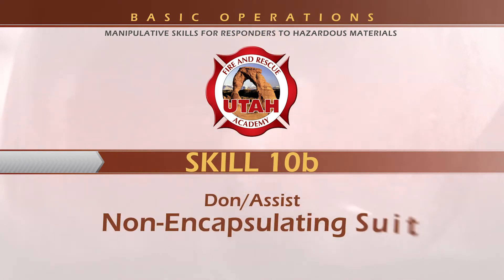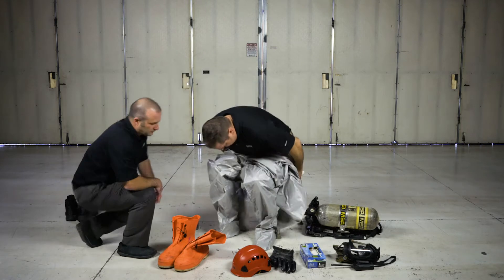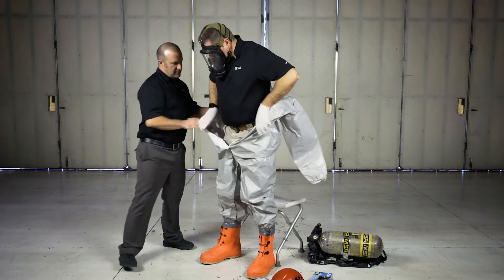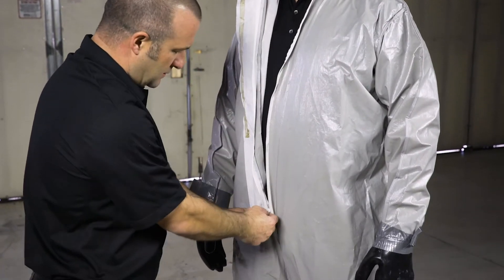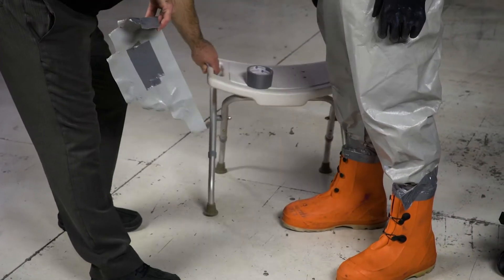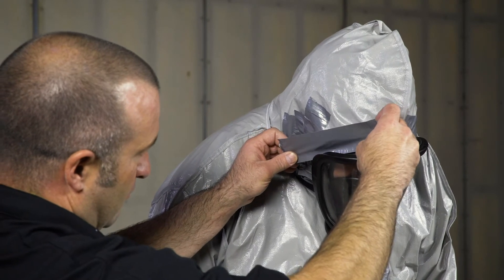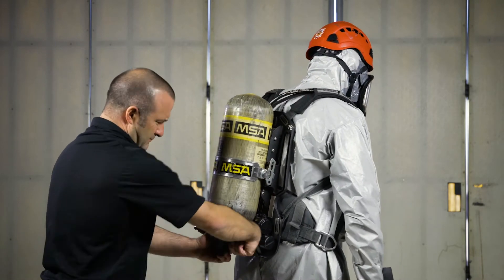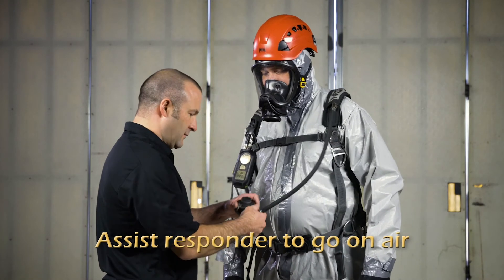UFRA HazMat Operations Skill 10B • Donning Non-Encapsulating Suit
Utah Fire Service Certification Standard for HazMat Operations Skill 10B: Donning Non-Encapsulating Suit
SKILL: Assist/Don emergency response personnel in donning chemical splash protective clothing and SCBA.
REFERENCE: NFPA 1072, 2017 Edition 6.2.1
CONDITION: Given a splash suit (as used by the AHJ), Boots, Gloves, Duct Tape, Helmet,
SCBA, 2-member team, one person donning and one dressing. Candidates
must DON and ASSIST in order to pass skill.
TIME: 12:00 Minutes (for non-encapsulating suit)